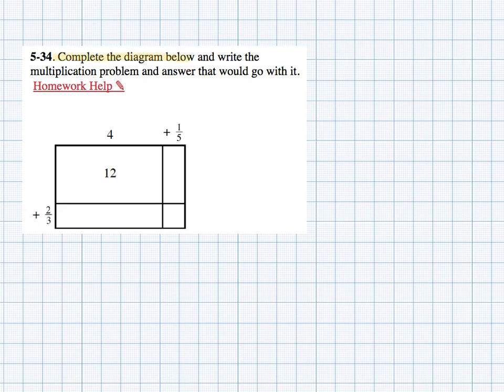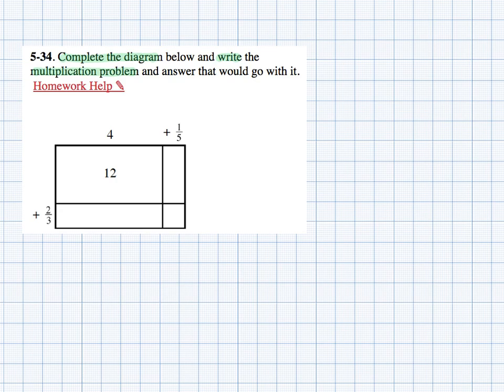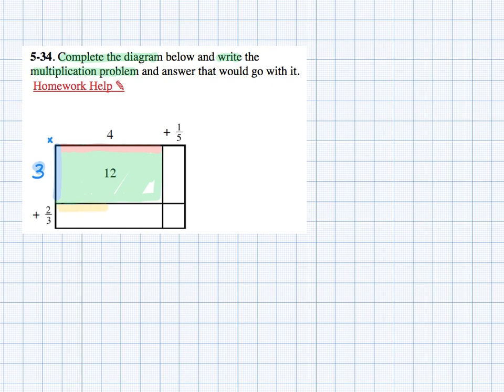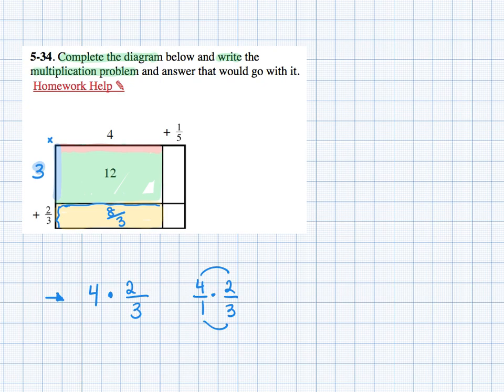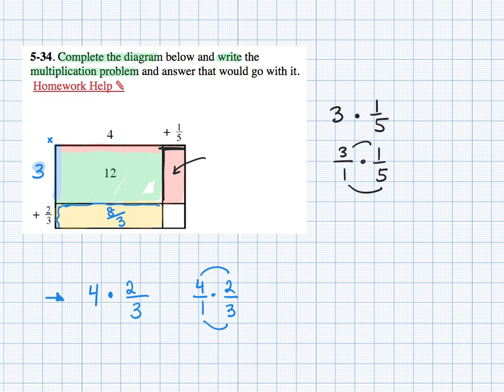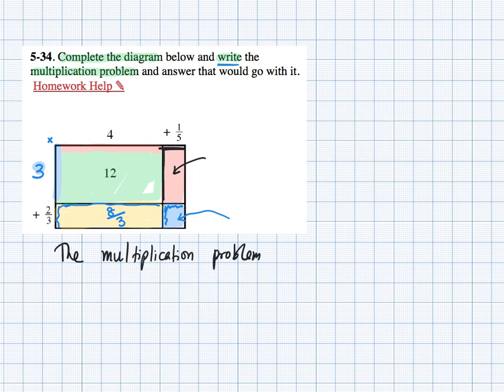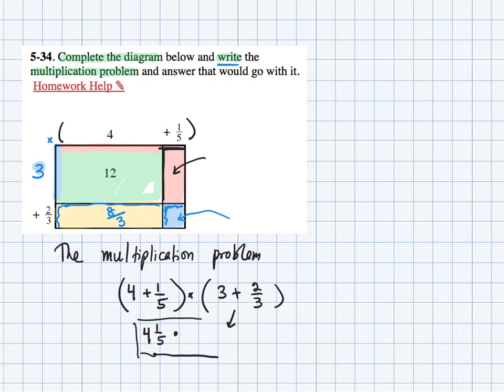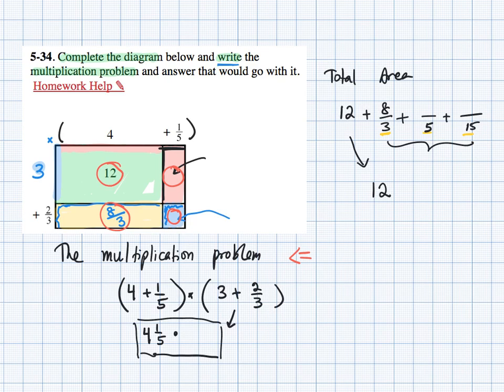5-34 CPM CC1 Multiplying Mixed Numbers with Area